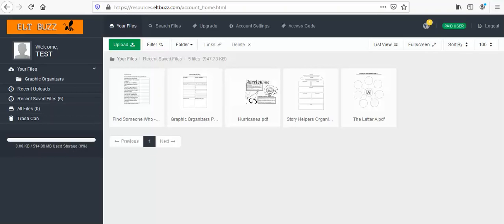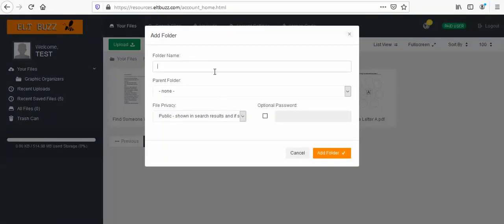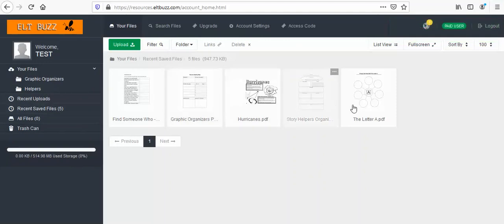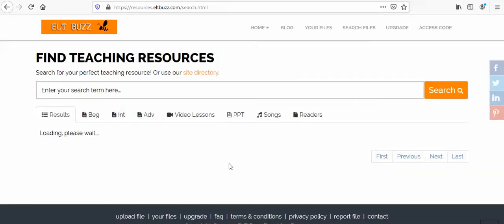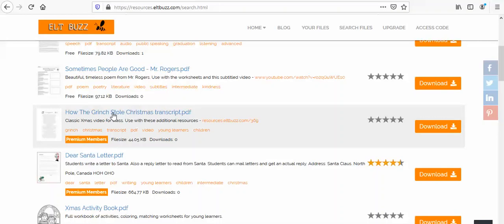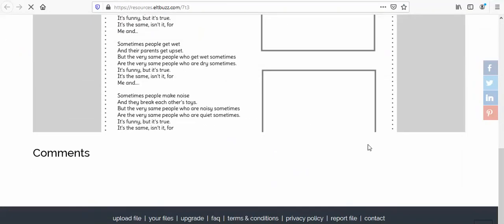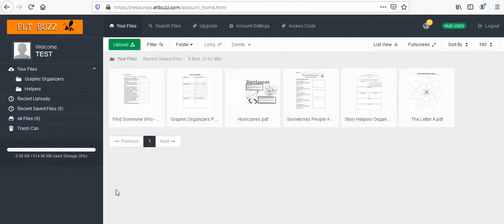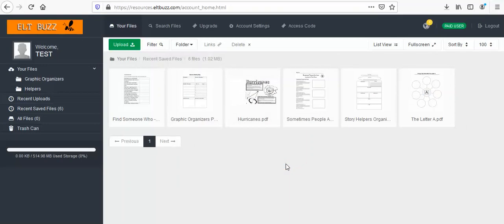Using Your File Manager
Members of ELT Buzz Teaching Resources can save files, organize files and download teaching resources (files) from their File Manager.  Click "Your Files" to view your files and saved files.  Save a file by clicking "Save To Library" after you are registered.